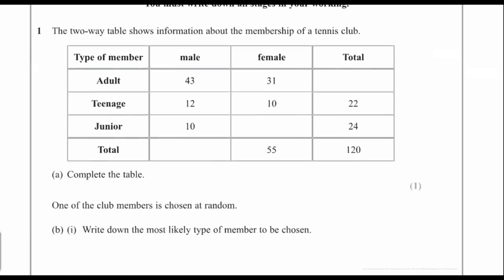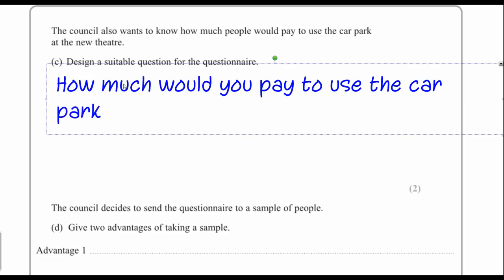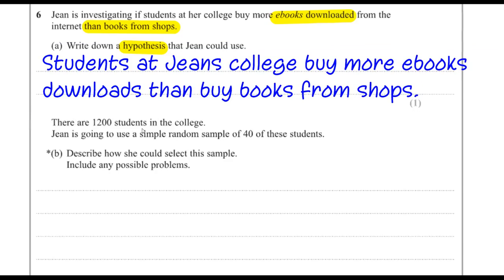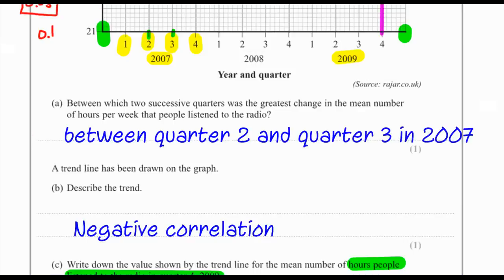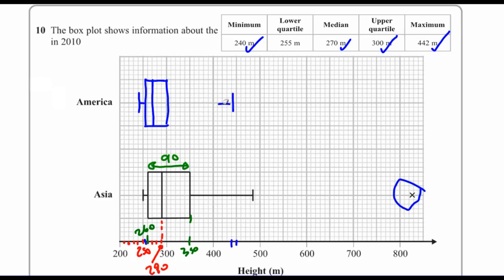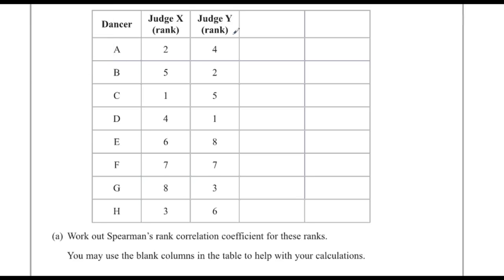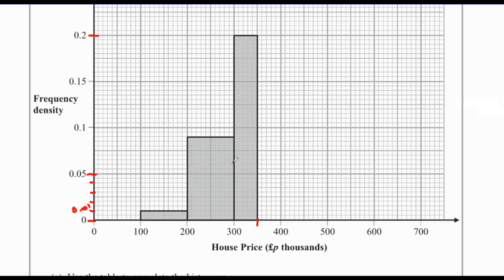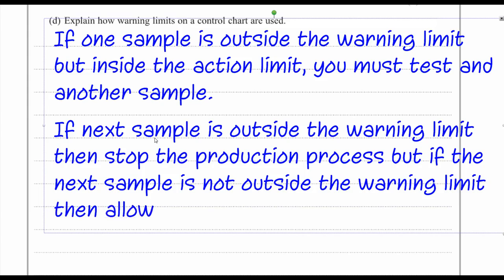GCSE Statistics Edexcel June 2013 (complete paper)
In this video I work through a complete past exam paper from Edexcel.  I recommend that you use this to revise by pausing the video on a question that you want to try, attempt it yourself then play the video to see how it should be done.  If the links on the side annoy you then you can click the cross on them to get rid of each one. Good luck.